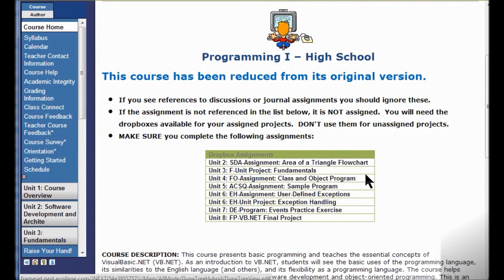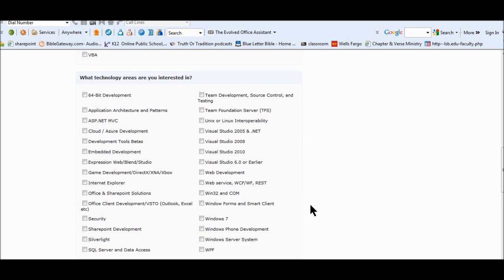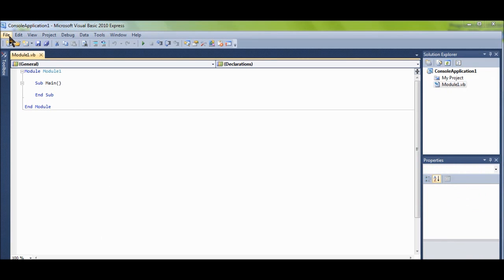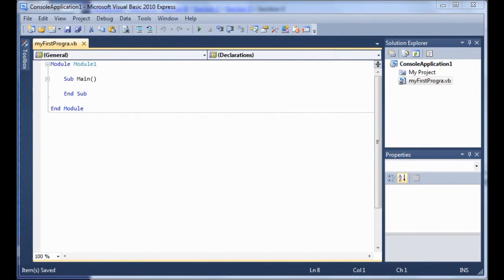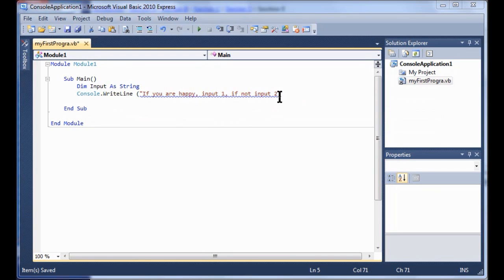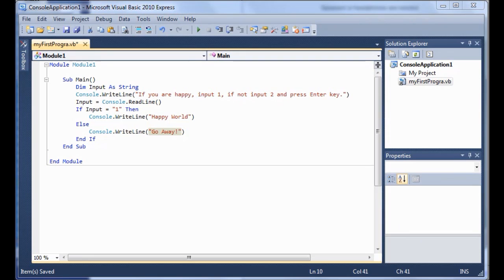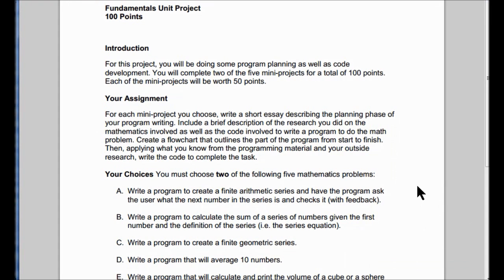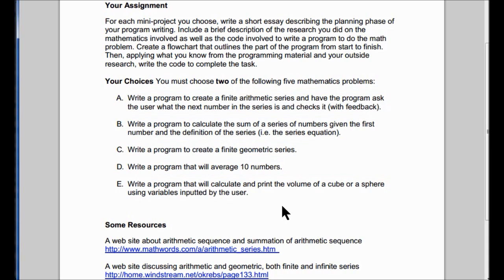TCH061 Programming 1 (vb.net) setup and assignment 2.wmv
Agora Charter School TCH061 Programming 1 (VB.Net) class. Setting up Visual Studio for the first time and creating a first project. Unit 3 Fundamentals assignment.